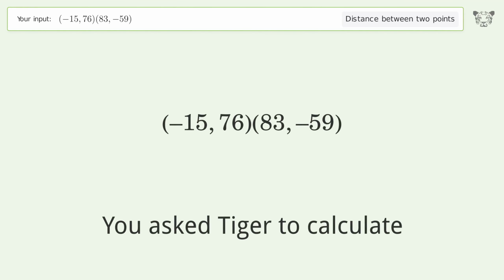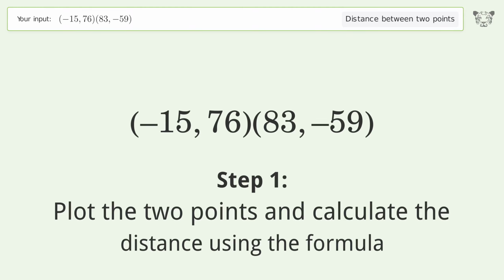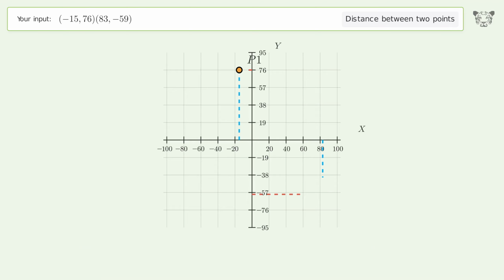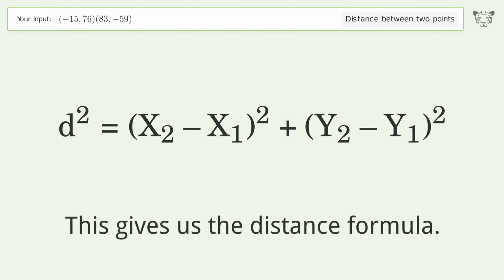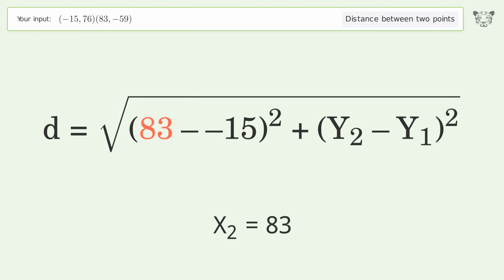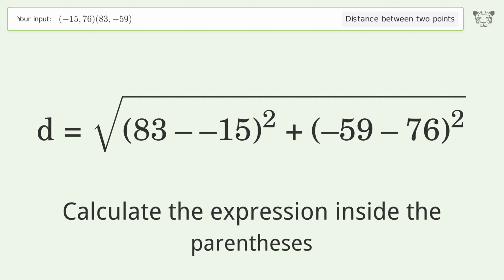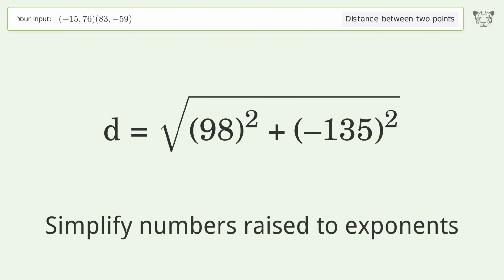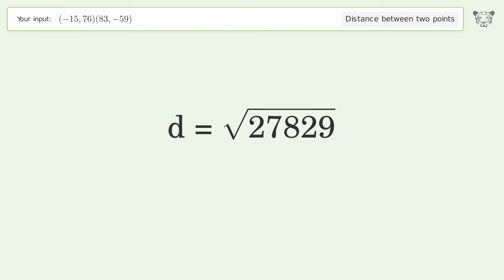Find the distance between two points p1 (-15,76) and p2 (83,-59): Step-by-Step Video Solution